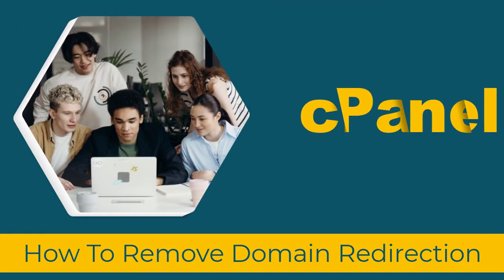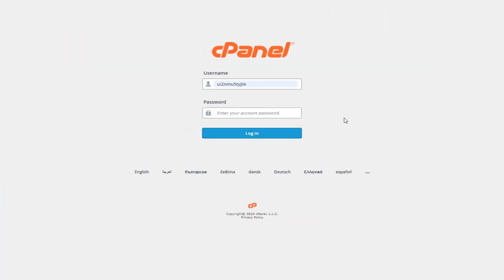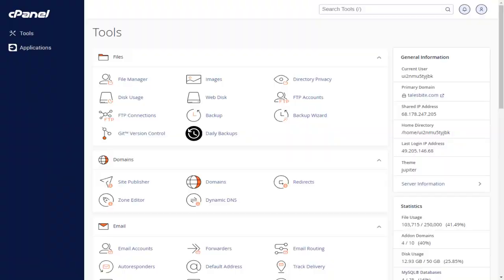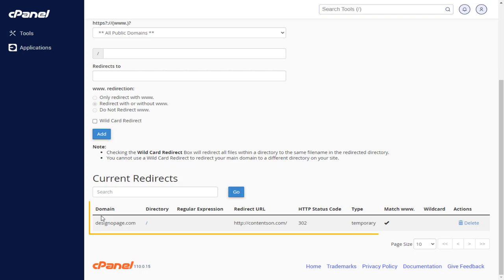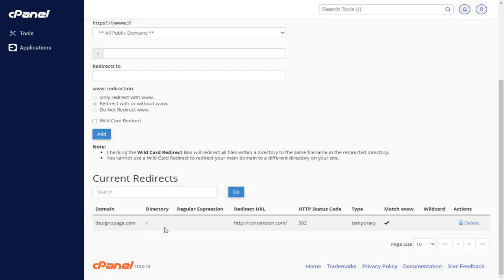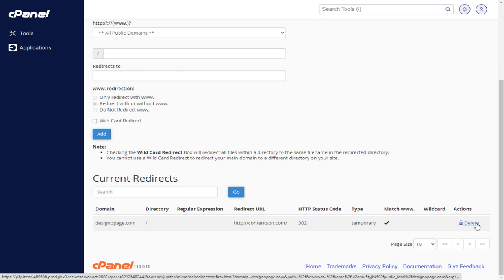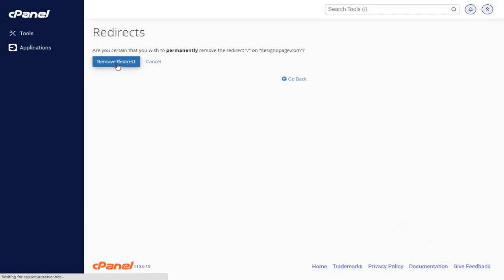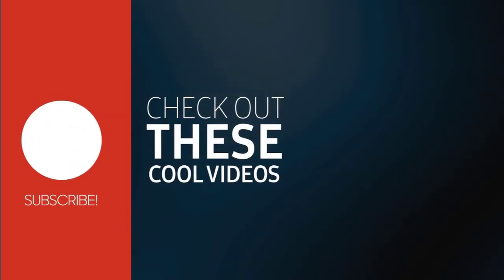How To Remove Website Redirect In Cpanel 2024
Remove website redirection from one domain to another In Cpanel